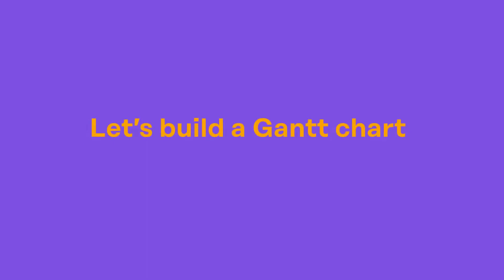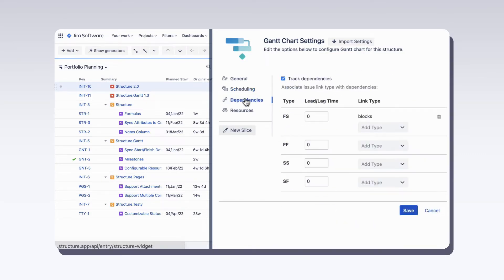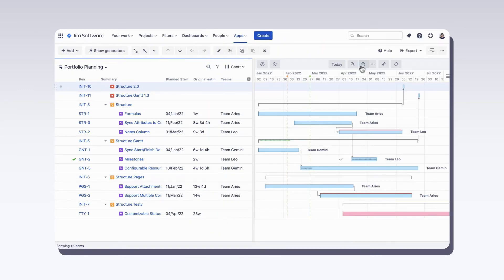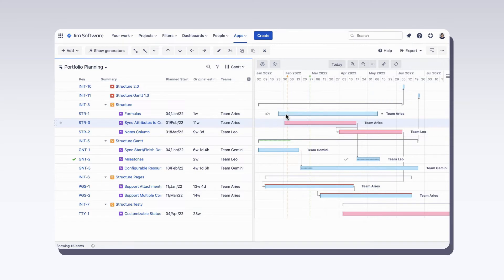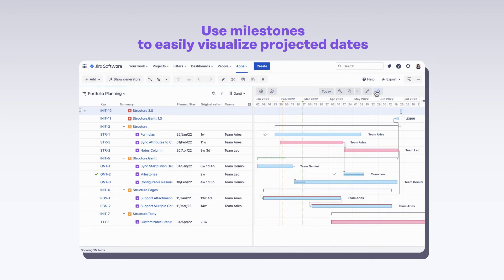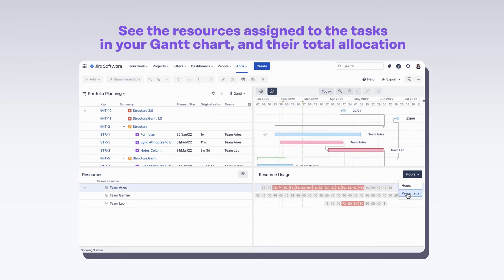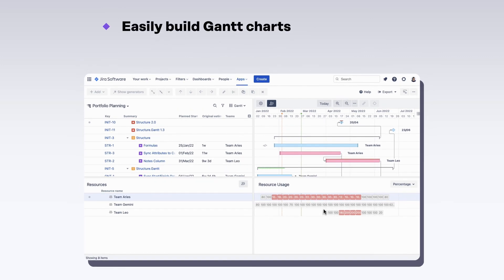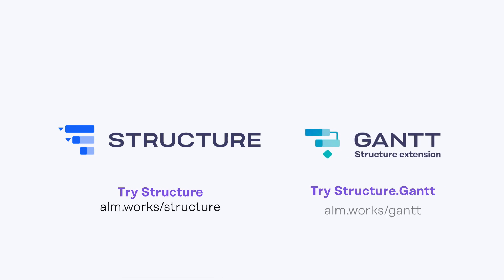Build Gantt Charts and Roadmaps in Jira Using Structure and Structure.Gantt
Structure.Gantt is a Jira roadmap and Gantt chart extension used together with Structure, the project management app that helps teams flexibly visualize, track, and manage tasks across Jira projects and teams.

With Structure & Structure.Gantt, you can:

- Plan, track & report visually with Gantt charts, making it ideal for cross-project planning, sprint planning, release tracking, roadmapping, reporting & more
- Build roadmaps with real-time Jira data – make changes either in Jira, or in the Gantt chart
- Easily visualize dependencies & conflicts
- Use milestones to visualize project dates, or baselines to compare proposed schedules to actual progress
- Avoid resource overallocation

Why should you choose Structure & Structure.Gantt over the competition? FLEXIBILITY. Unlike other tools that prescribe ways of working, Structure & Structure.Gantt adapt to yours.